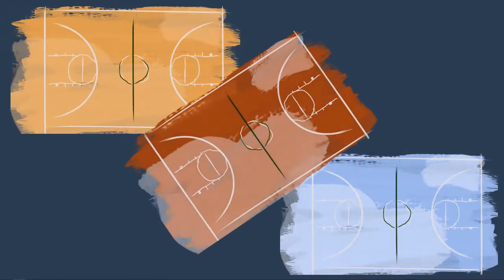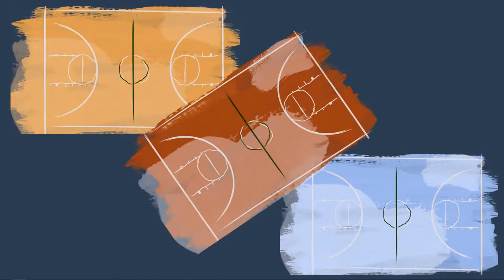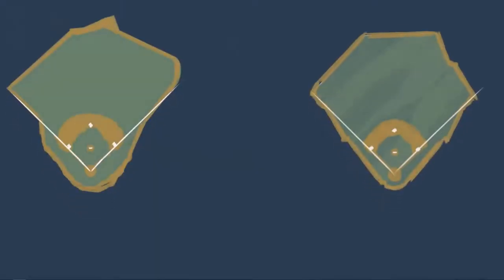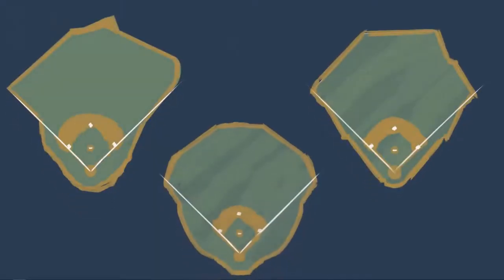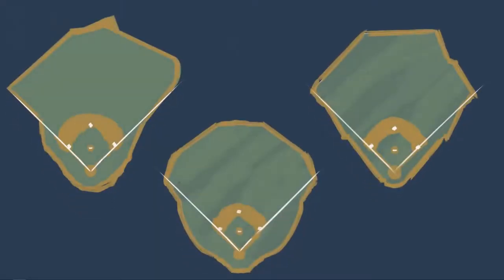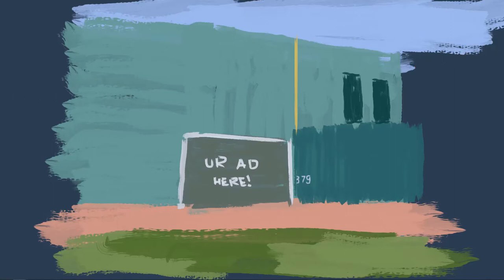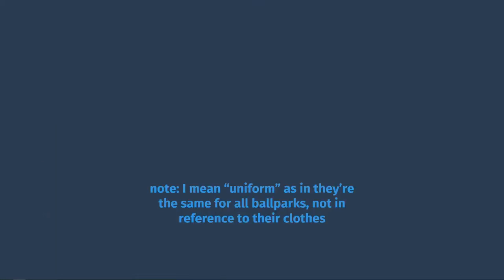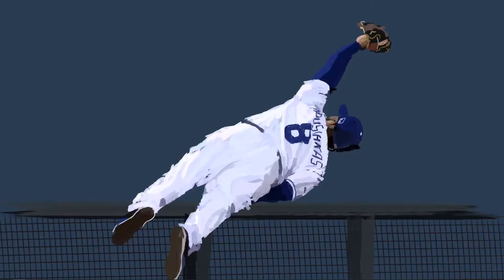What are Ground Rules in Baseball?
A quick explanation of what ground rules refer to in baseball.